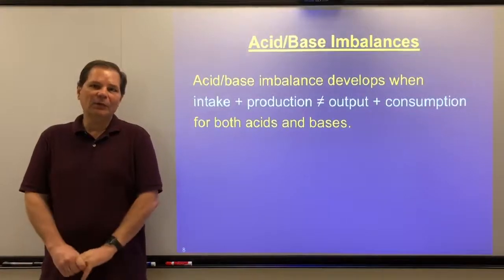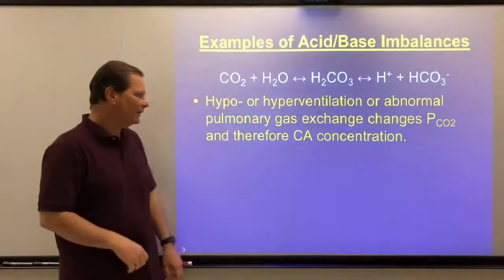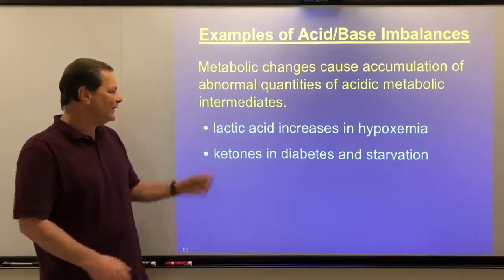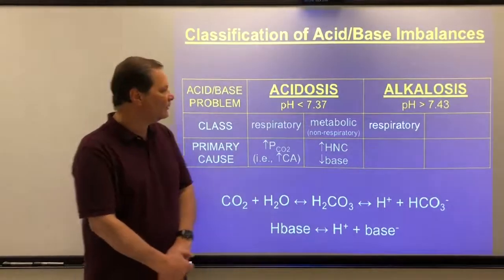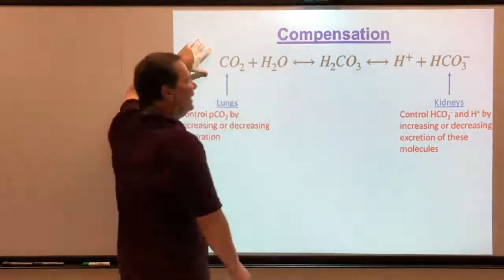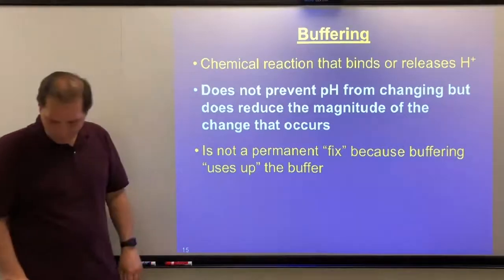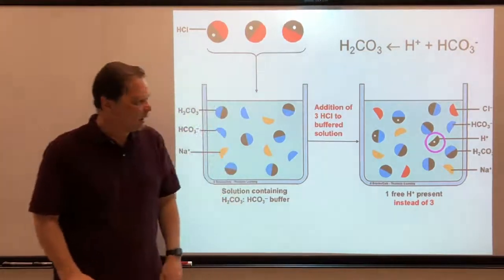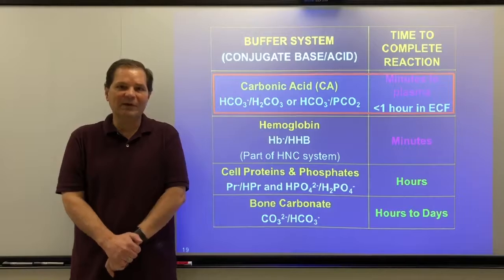PHYSI AB1.2 Acid Base Response to Imbalances